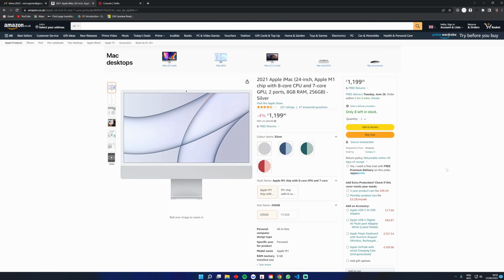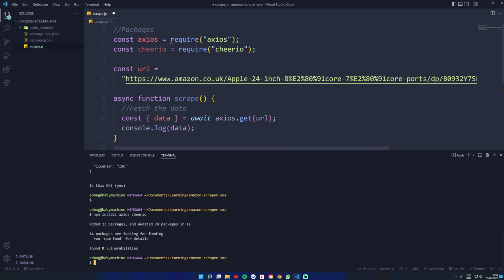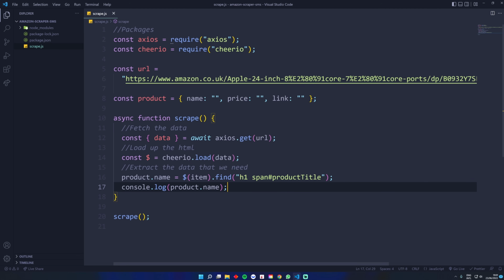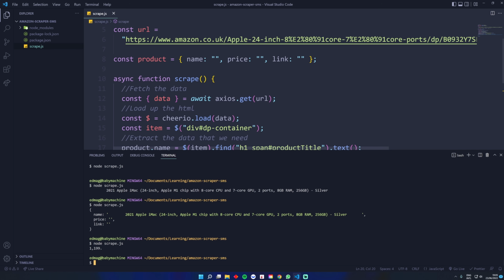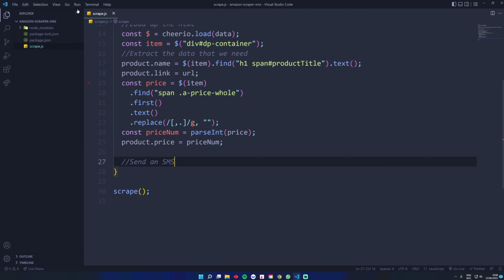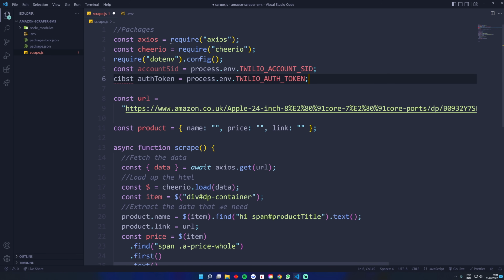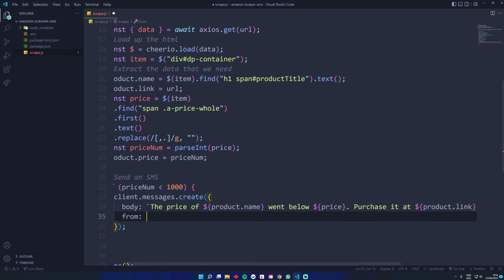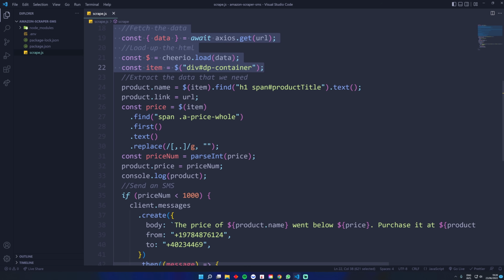Build An Awesome Amazon Web Scraper with Notifications!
Purchase Fullstack React Course HERE ✨

Let's make a really cool web scraper that sends us an sms when an amazon product goes on sale! We will use node.js cause it's nice and easy.